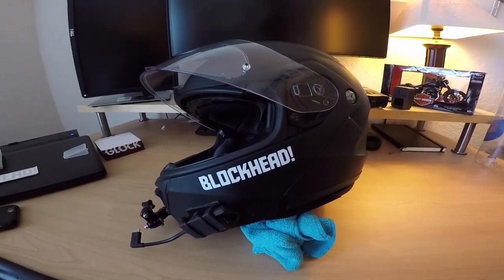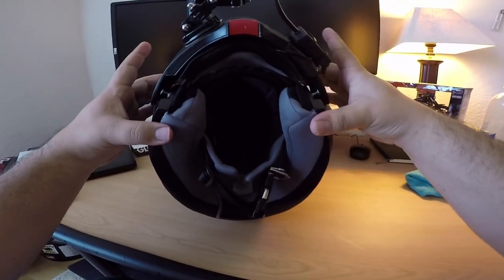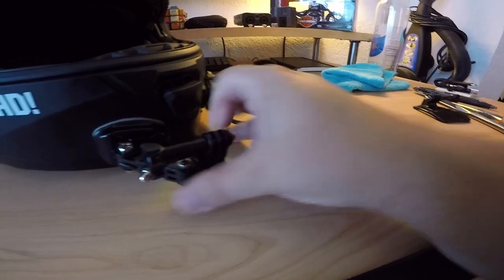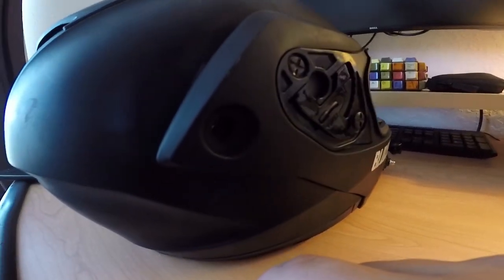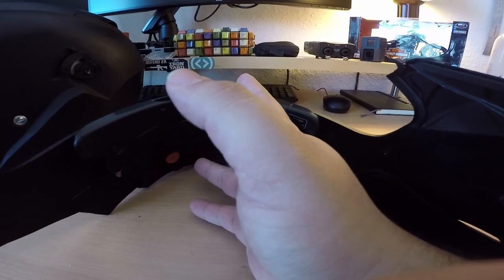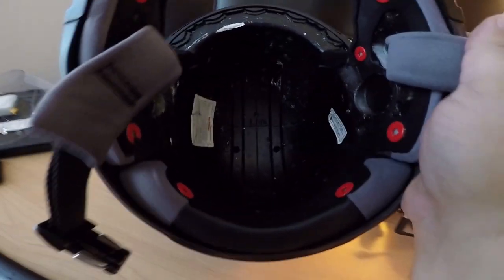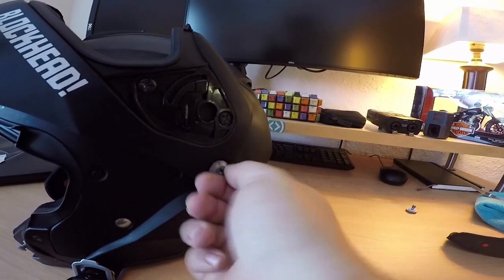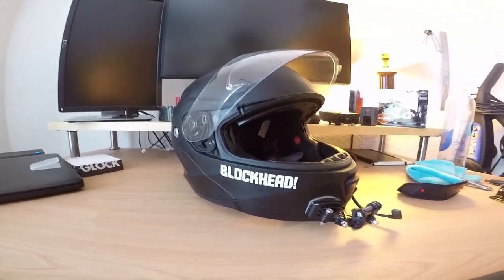HJC IS-Max 2 Helmet Review (Modular)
Product review of my HJC IS-Max 2 Modular helmet!
► Quick Release Chin Latch

RECORDING:
GoPro Hero 5 Black
GoPro Hero 5 Mic Adapter
Mic by Giant Squid
Mic Windscreens
Micro SD Card / 64GB
Micro SD Card / 32GB

EXTENSION ARMS:
Curved GoPro Arm Mount
90 Degree Arm Adapter

MOUNTING:
Velcro / Industrial Strength
Zip Ties
Double Sided Mounting tape

GoPro Hero 4 Setup: (my previous setup)
GoPro Hero 4 Silver
GoPro Hero 4 Mic Adapter
Hero 4 Mic - Sony ECM-CS3

Optional Extension Arm Bolts: (flush)
Small flush bolts #10 - 32 x 3/4 in
Small flush bolts #10 - 32 x 1 in

I recently purchased a new helmet, so thought since I've used the HJC IS-Max 2 for a year, that I should do a review of it. Overall thoughts: Awesome helmet for a great price! Other thoughts? Watch the video!

"What kind of helmet do you wear?" I get this question all the time, so this video is definitely long overdue!I also get requests for my gloves all the time as well. And my jacket. Man... I really need to do more gear reviews!

Anyways, hope you all enjoy the video! If you have any questions, please feel free to post them in the comments section below.

Thanks as always for tuning in! Ride safe there, wear your helmets, and stay vigilant!

Deuces!

BIKES:
2013 Harley-Davidson Iron 883
2014 Yamaha YZF-R6
1987 Honda Rebel 250

BEER?
Lots of people say the channel has helped them in some way, be it the "How To" videos (mostly,) or other random videos. People are always saying they'd love to buy me a beer. I love beer. If you're one of those people, feel free to buy me a beer! :)

Note: Beer fund might be used towards motorcycle fund as well! (parts / maintenance / etc!)